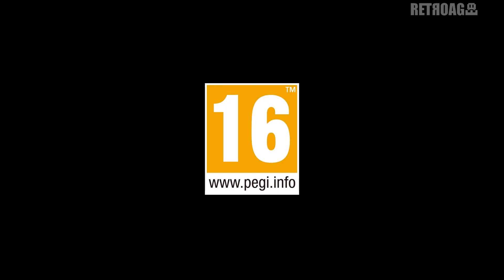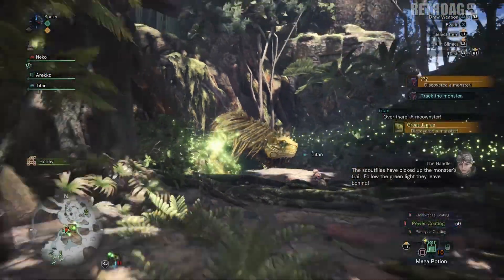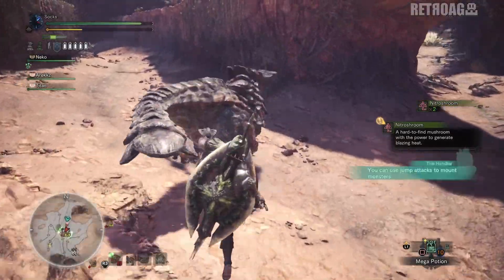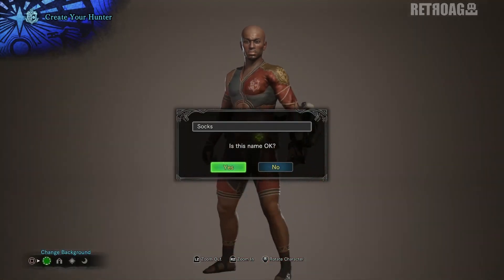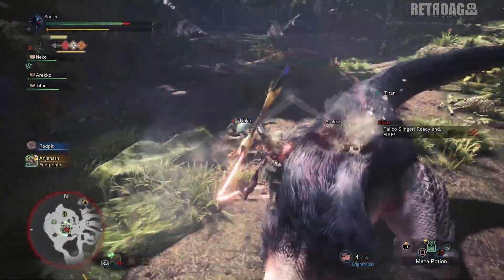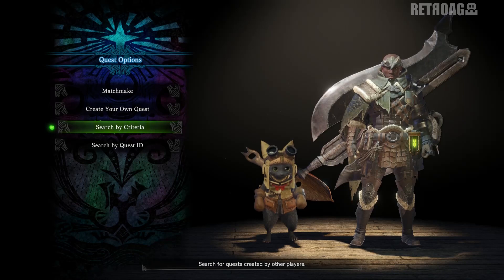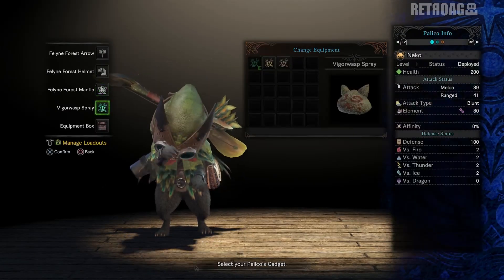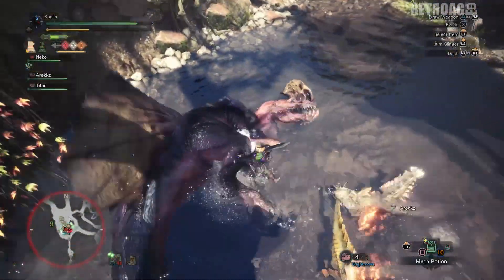Monster Hunter: World [PS4] Beta Promo Video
Monster Hunter: World [PlayStation 4] Beta Promo Video